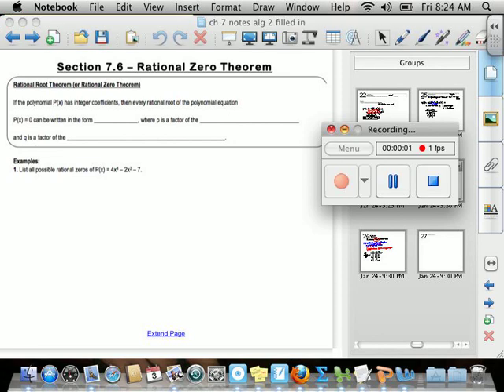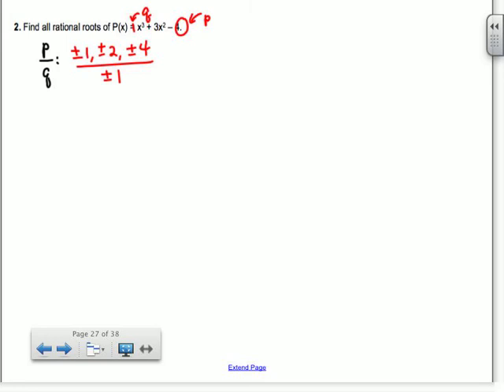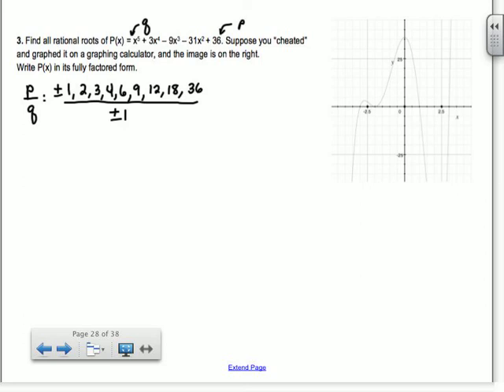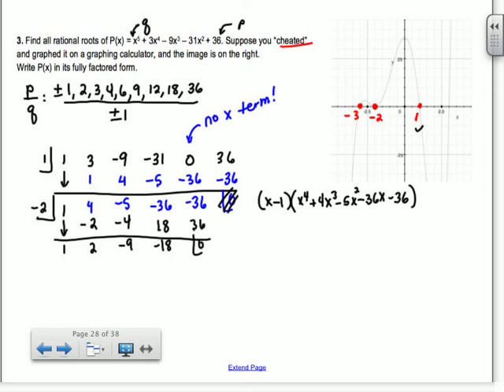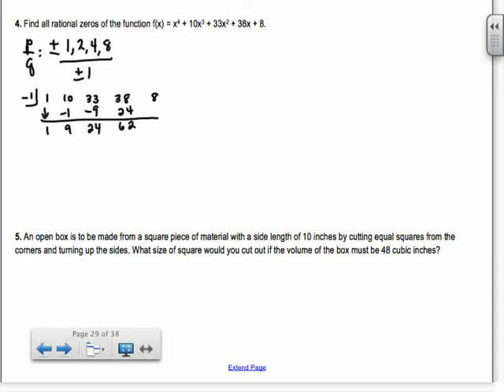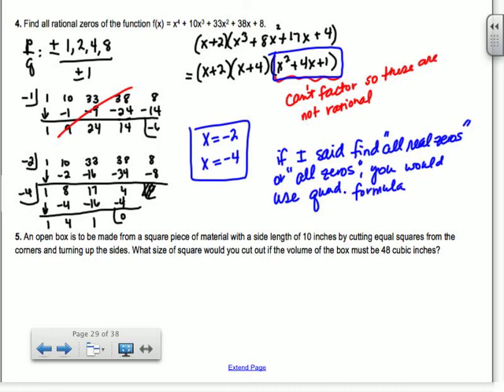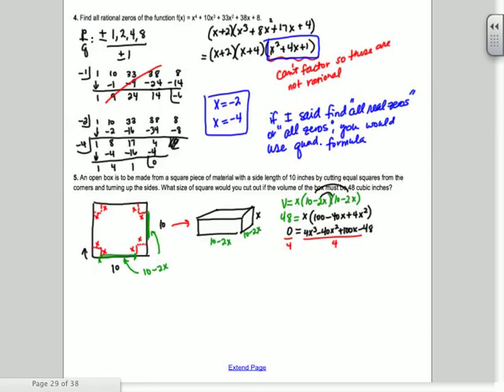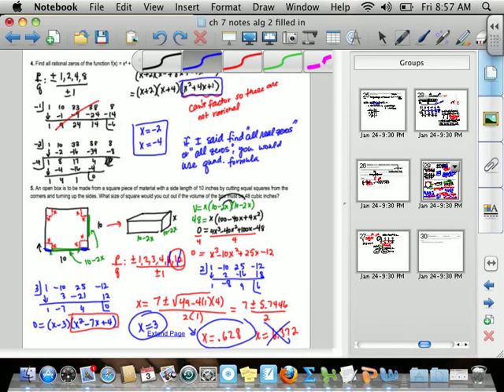7.6 alg 2.mov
Section 7.6 - Rational Zero Theorem